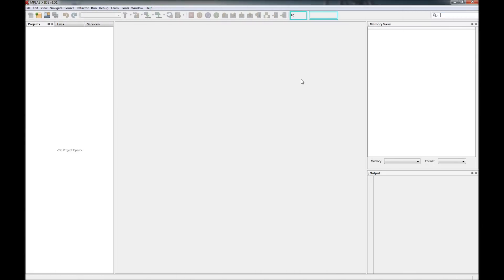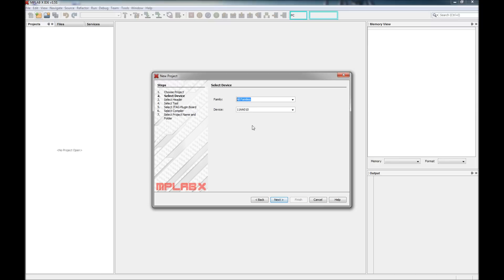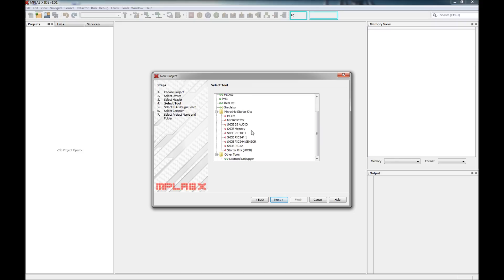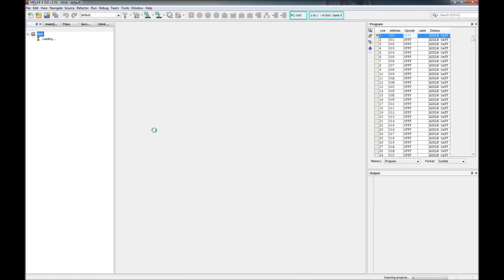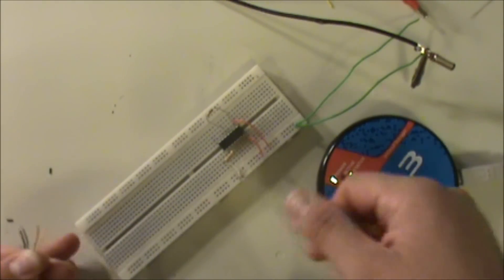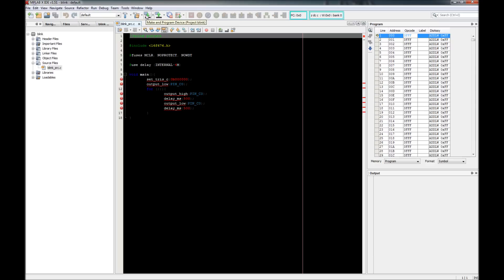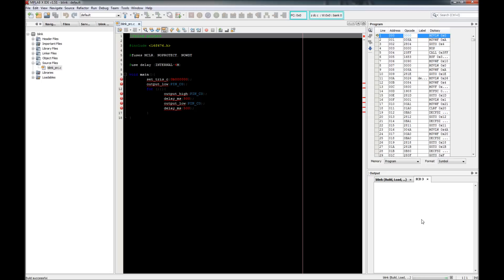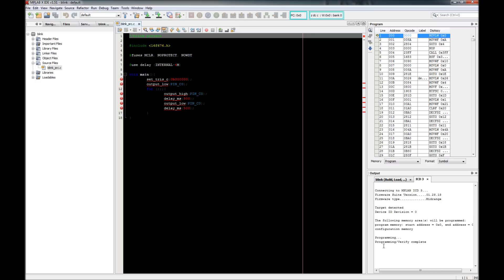PIC Basics: In Circuit Serial Programming ICSP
In this video we will be going over the method for In Circuit Serial Programming using the ICD 3 debugger/programmer.